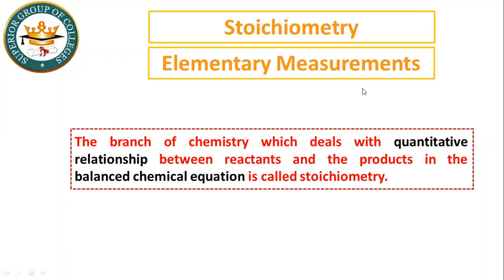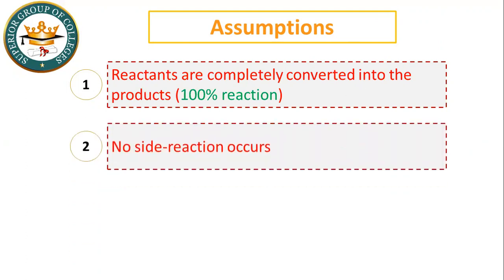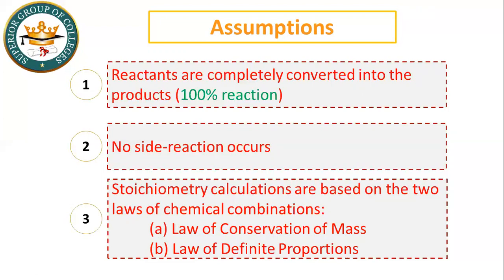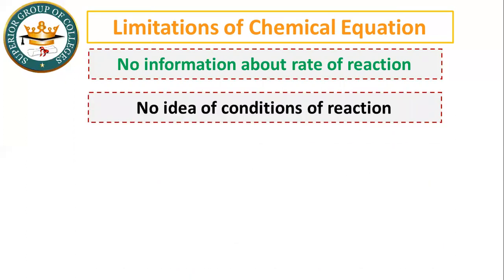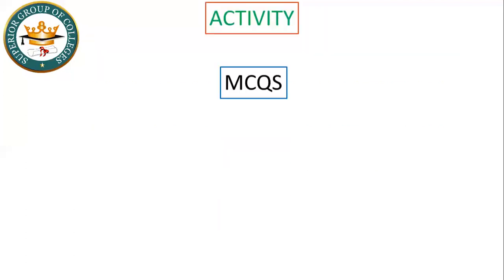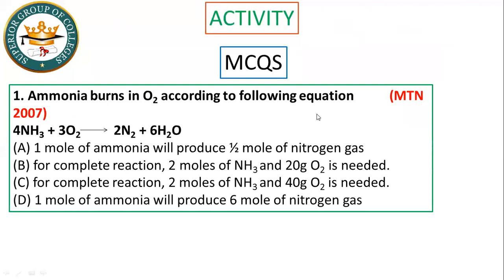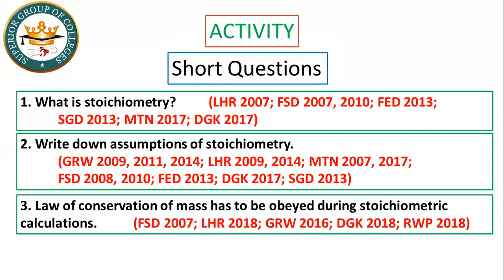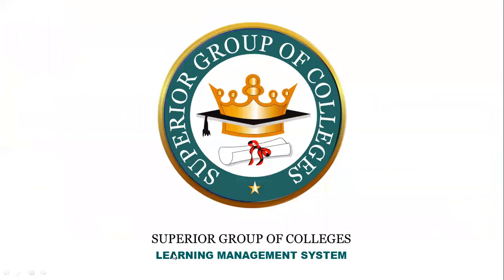Stoichiometry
Chemistry with Dr. Gulzar Muhammad
Learn Chemistry
Making chemistry easy
Chemistry For you
MDCAT
ECAT
FSC